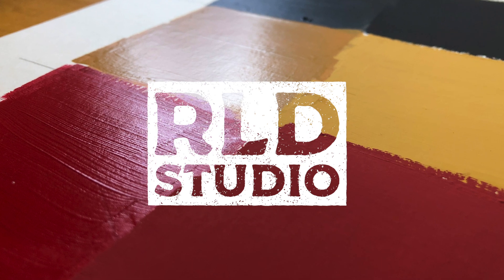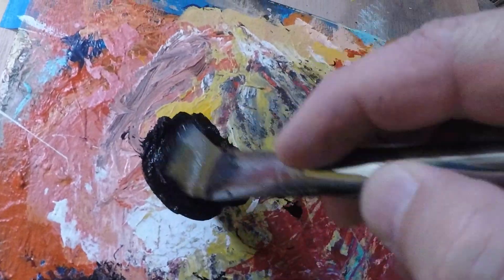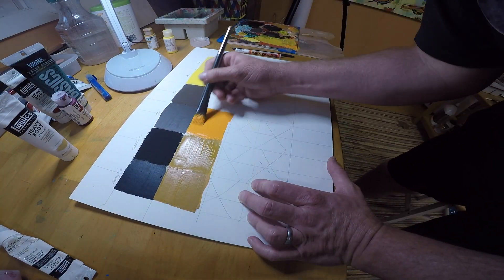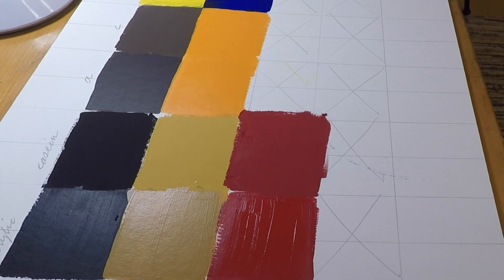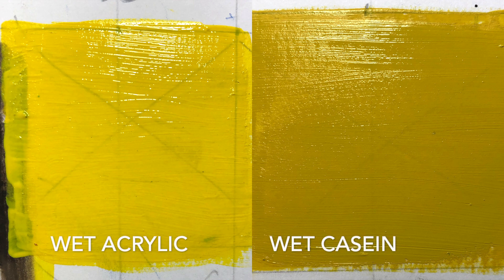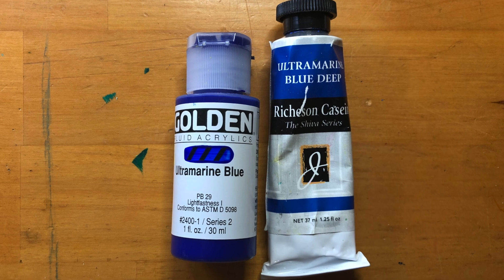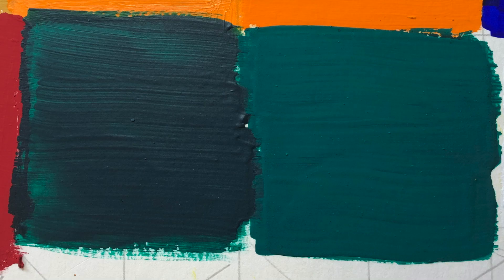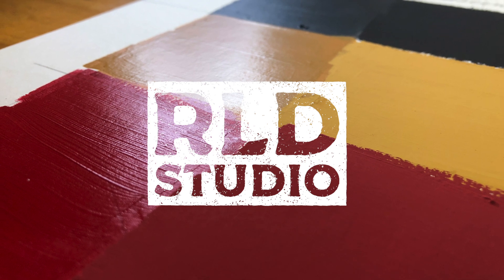Acrylic vs Casein: Similarities and Differences Side by Side Comparison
Confused about the difference between acrylic and casein paint? This might help. I share some general similarities and differences I've noticed. I also demonstrate side by side the shift in hue and value that occurs for each type of paint when dry.

00:00 - Intro / Similarities
00:50 - Basic Differences
01:28 - Side by Side Color Comparisons
03:14 - Outro

Supply Links:
Strathmore Multi-media Watercolor Paper
Golden Acrylic Basic Set
Liquitex Acrylic Basic Set
Casein Basic Colors
Casein Alternate Colors
Acrylic Clear Satin Varnish
Acrylic Clear Gloss Varnish